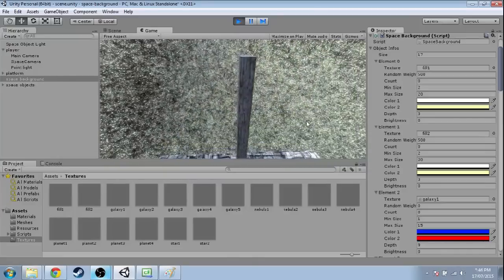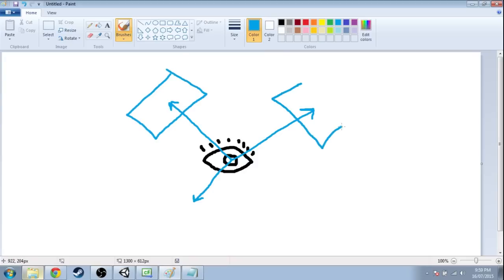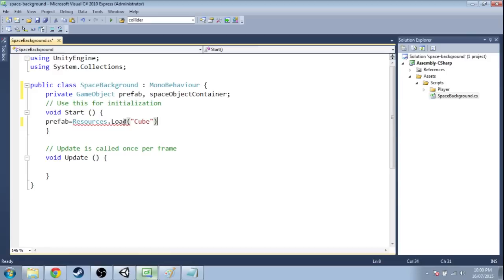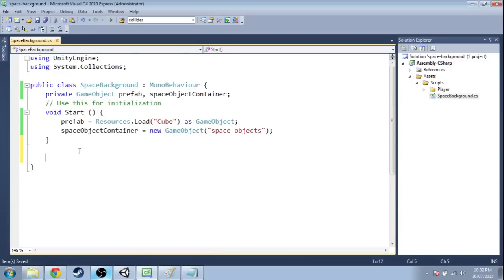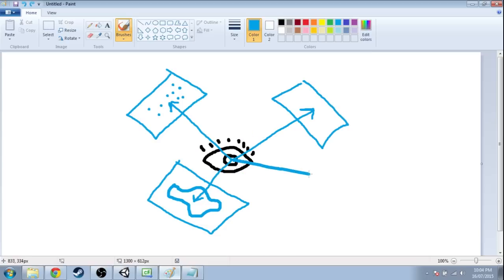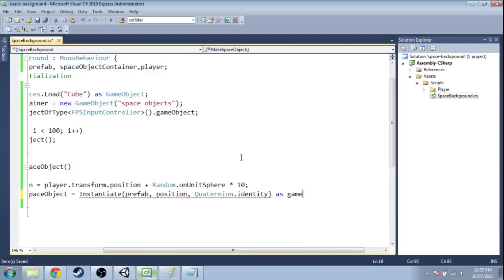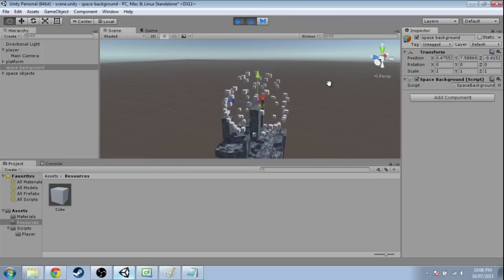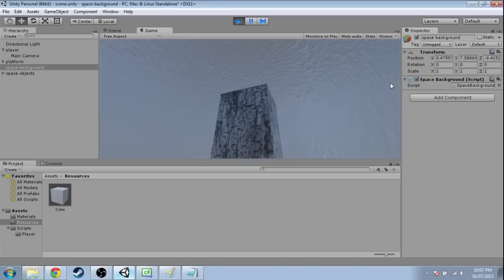Unity3D - Random Space Skybox - Shell of Cubes (1/7)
Part of a video series on making a random space skybox at runtime. In this first video, create a shell around the player made of thousands of randomly placed cubes. Uses Random.onUnitSphere.

Made with Unity 5. Do you have an idea for my next video?